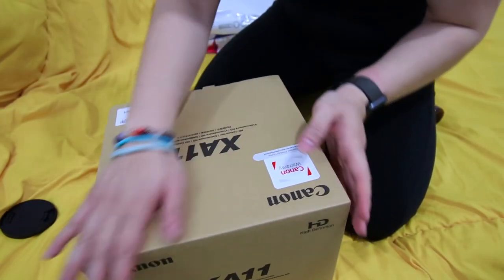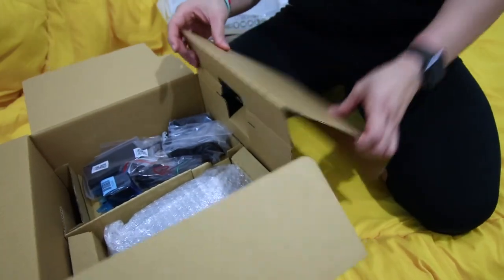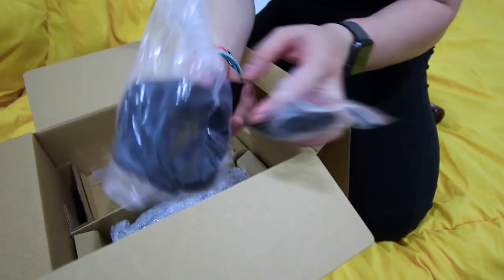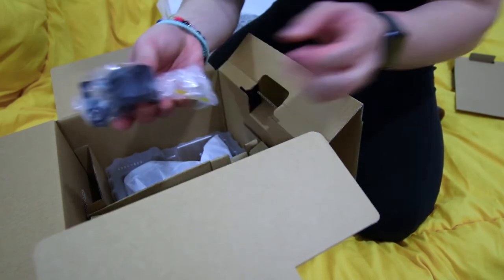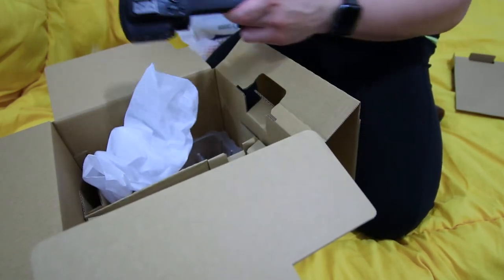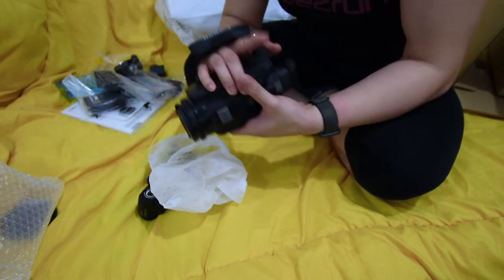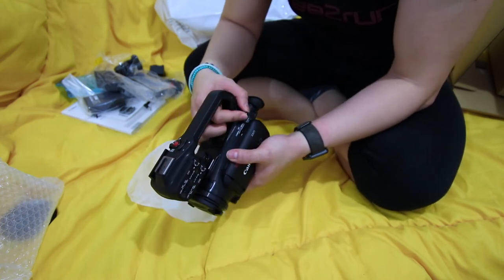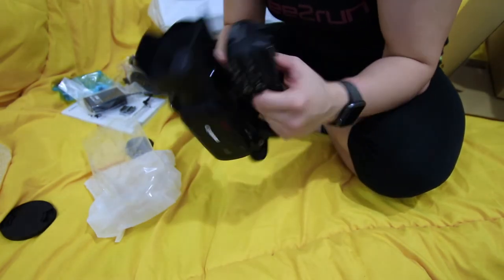Canon XA11 unboxing and initial review | is it worth it?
Let me know on the comment section if you want to see more footage, etc. from the xa11

This has been recorded with the Canon Xa11 apart from the unboxing.

Share your thoughts & Suggestions on the COMMENT section below for future content.

Workout videos
Nutrition videos
Yoga videos
Reviews
Reaction videos
Etc..

Cameras & Gears:

Canon EOS 800D - used to be lightweight but now huge and heavy due to the new lens
Rode Video Micro - My Favorite portable external mic.
Saramonic VMic - The better sounding but heavy external mic.
Canon EOS M10 - When DSLR's are too big to carry around.
Go Pro Hero 5 - The super portable action camera

When no cameras are allowed | A good alternative
External Mic: A.Lav E Lavalier Mic

Video Editor(s):
iMovie
Filmora Wondershare
Filmora scrn
Vlogit